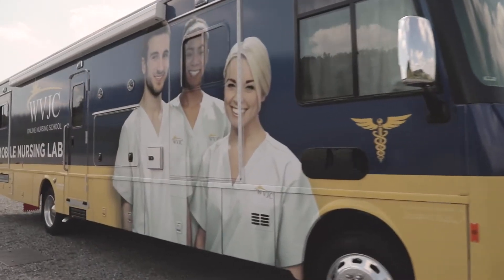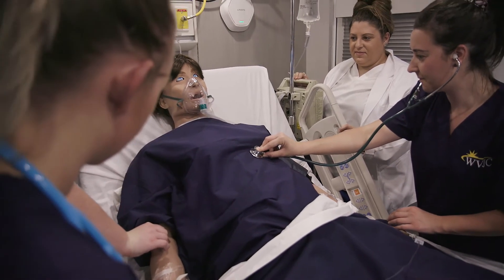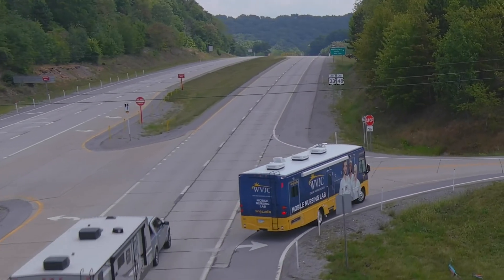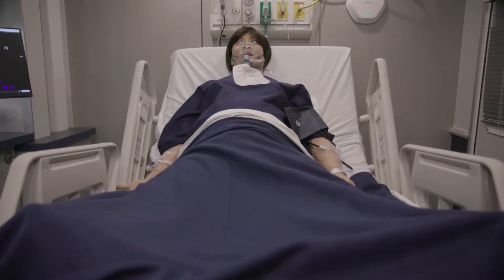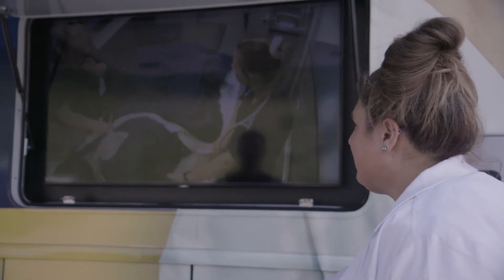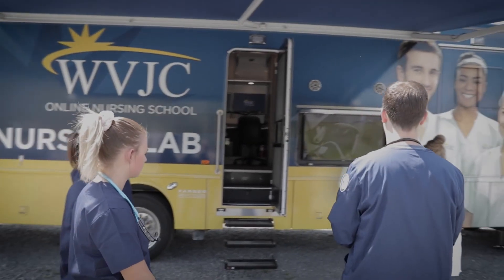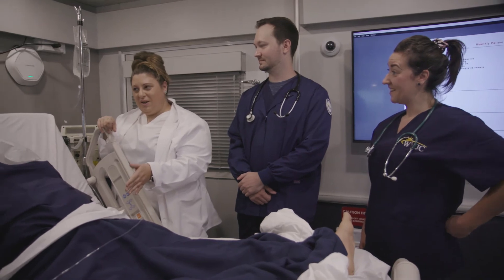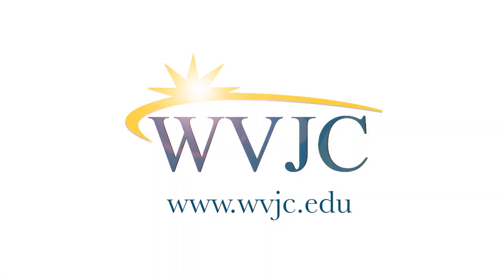WVJC Mobile Nursing Lab Tour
The Mobile Nursing Lab (MNL) is a customized specialty-use vehicle with two fully equipped patient care rooms containing adult, obstetrics, and pediatric high-fidelity simulators; a control room with two controller stations; advanced technology for recording and reviewing student practice; internal cellular internet capabilities, and exterior TV for participants outside the MNL.